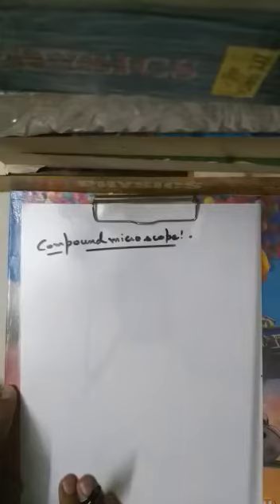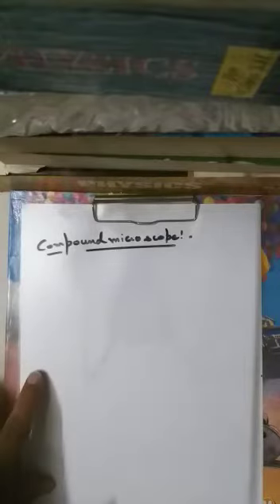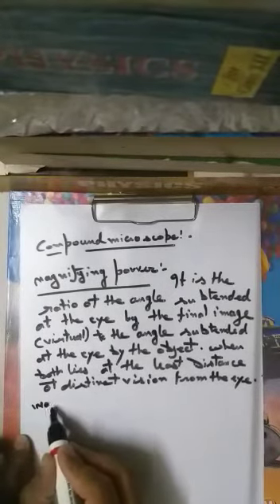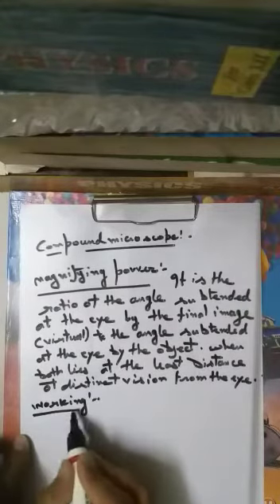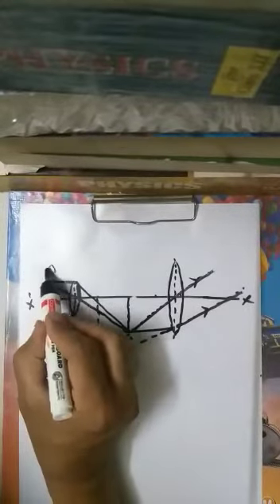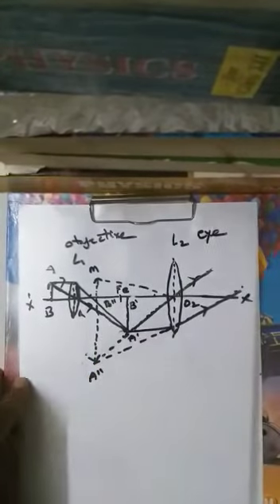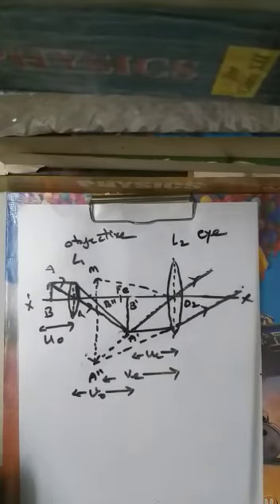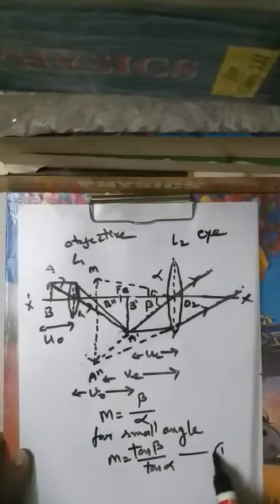Compound microscope -1